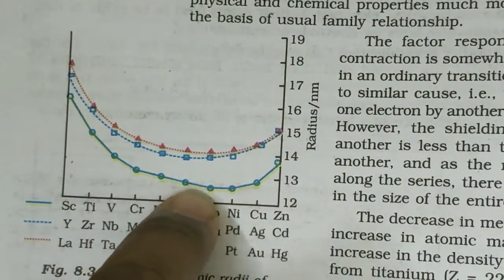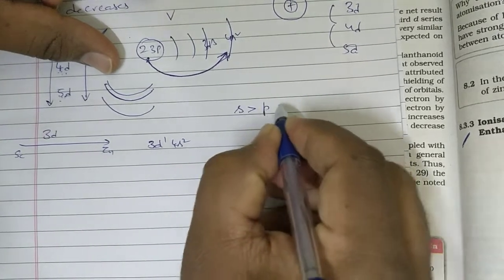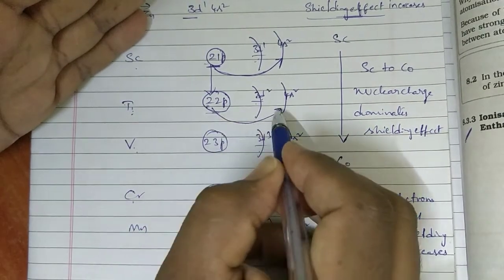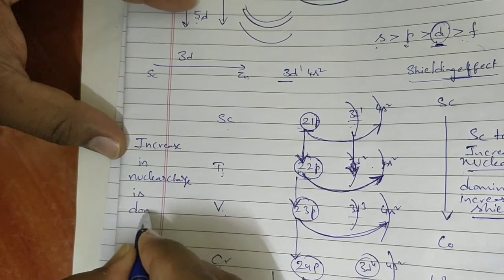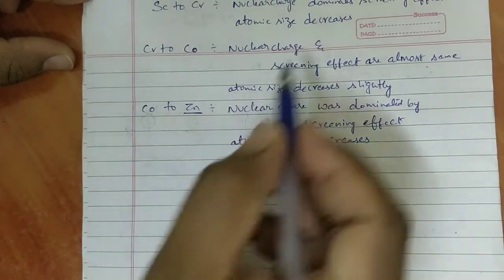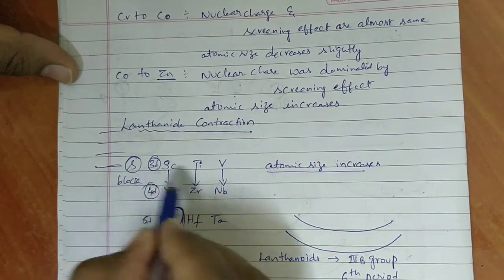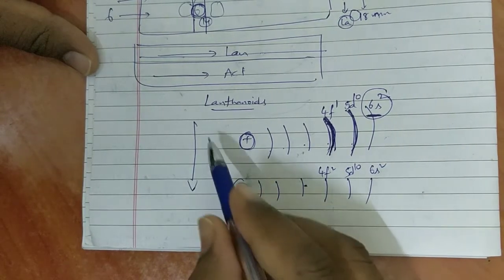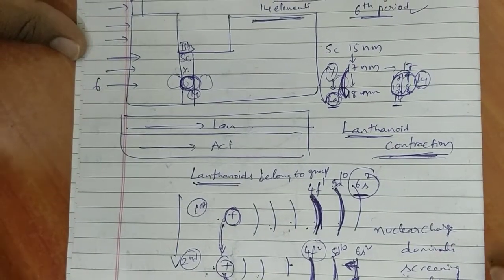Class 12 Chapter 8 Part 3